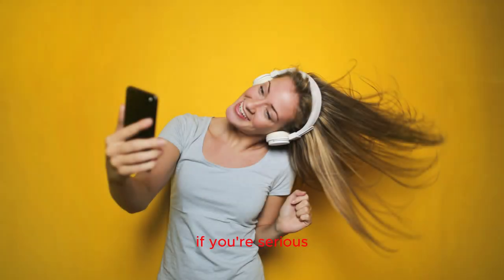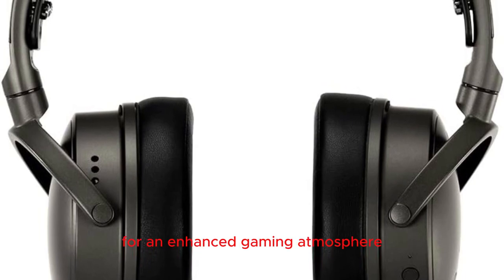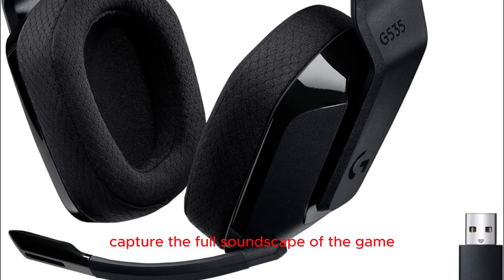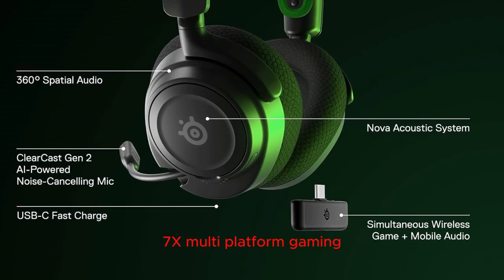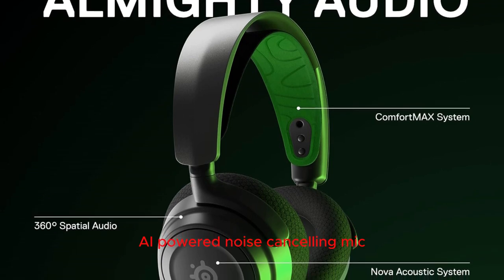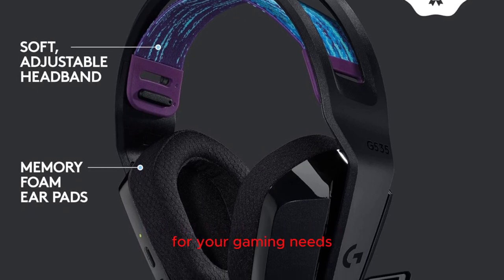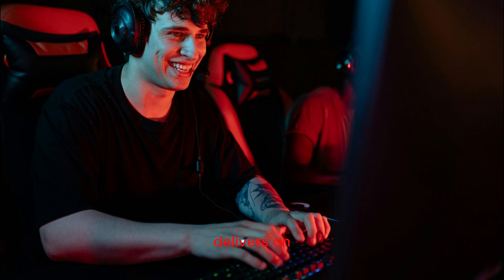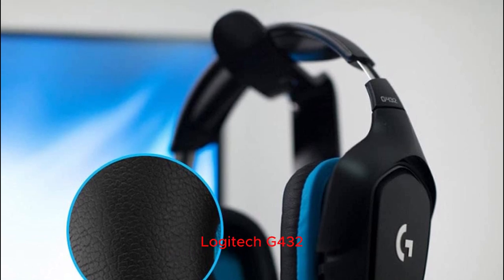Top 5 best headphone for gaming | DigitalDriveHub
Looking to elevate your gaming experience to a whole new level? Look no further! In this video, we've rounded up the Top 5 Best Headphones for Gaming that are guaranteed to immerse you in the world of epic soundscapes and crystal-clear communication. Whether you're a seasoned gamer or just starting out, we've got options that cater to every budget and preference.

🎧 From immersive surround sound to sleek and comfortable designs, these headphones are sure to enhance your gaming sessions. Join us as we break down the key features, performance, and value for money of each contender on our list.

🔊 Get ready to hear every footstep, explosion, and dialogue with unparalleled clarity. Our carefully curated selection includes top-notch brands known for their commitment to quality audio. Say goodbye to average gaming audio and step into a realm where every sound matters.

🎮 Whether you're into FPS, RPG, or multiplayer mayhem, these headphones are designed to deliver an audio experience that will give you a competitive edge. Don't miss out on the chance to level up your gaming setup with one of these fantastic options.

🔥 Ready to choose the perfect gaming companion for your ears? Watch the video now and make an informed decision on which headphones deserve a spot on your gaming throne. 🎮👾